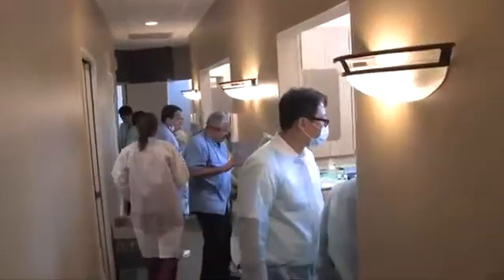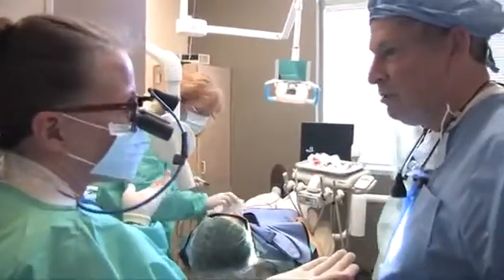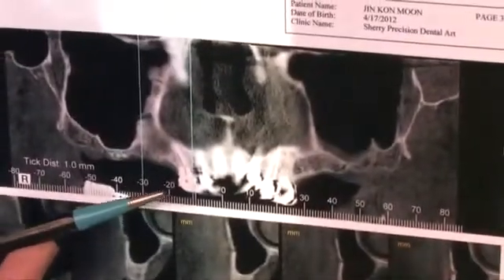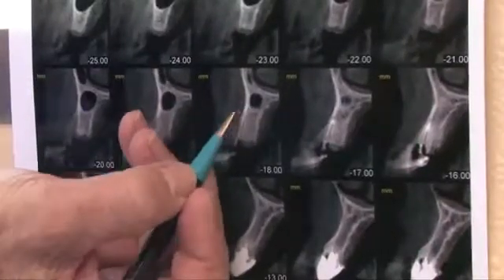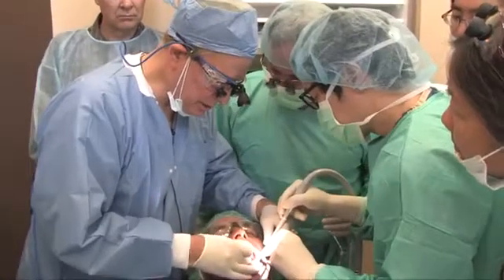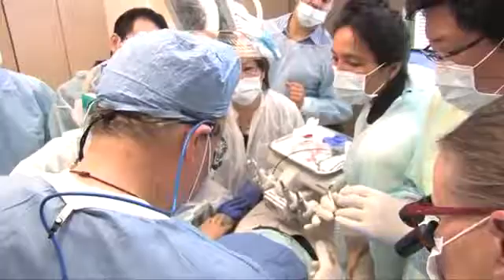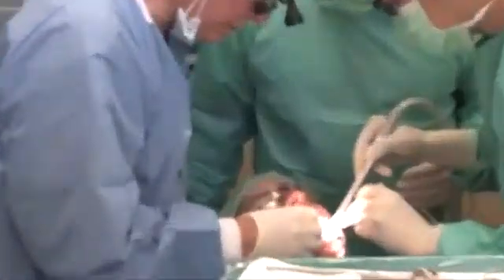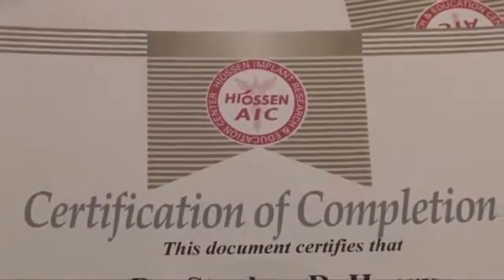AIC Implant Training Course - Leonard H. Smith, DDS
Leonard Smith, DDS is an implantologist and is one of the AIC Course Instructors for dental implant training.

To register in a AIC Implant training course near you goto